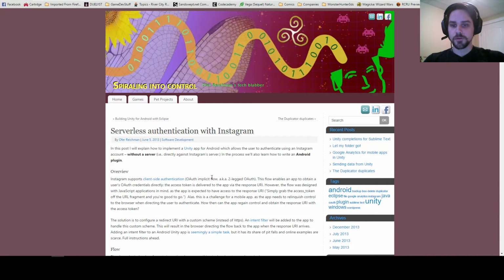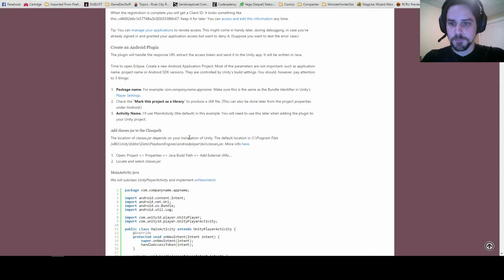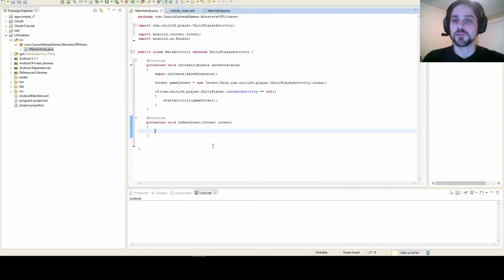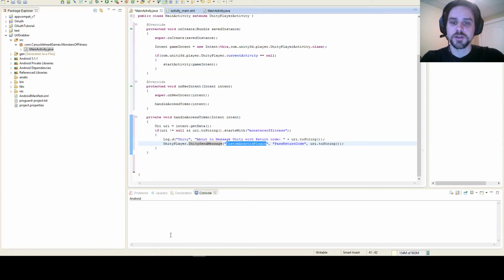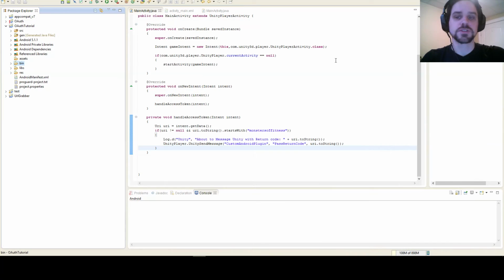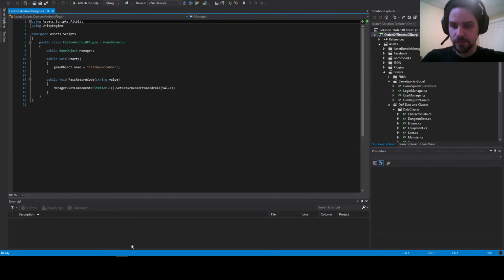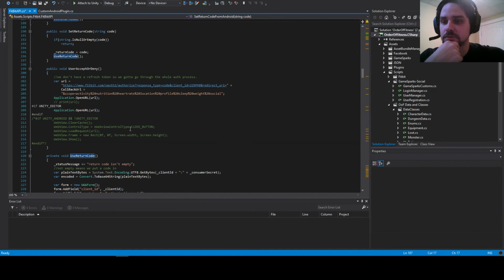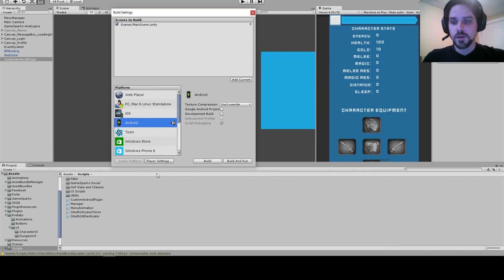Unity, OAuth2, Android and Fitbit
Latest Update:
I still get emails about this project which is cool, but I will just put this here that I have NO IDEA if this still works or not. I haven't touched the code in years and I haven't tried making anything for Fitbit pretty much since I made this video.
The code is as is, and may or may not work at all, sorry everyone but I can't be more help as I have no idea if anything works still.

UPDATE:
I finally got around to putting the UnityFitbit class online. You can find it (and possibly help make it even better) on Github

A tutorial video on how to get OAuth 2 without the use of a Webview working in Unity for Fitbit ...on Android :P

BIG shoutout to Ofer Reichman who made this possible with his blog post

This was the biggest basis to getting this working for me. I'd like to get this out there more so that's why I made the video. It took about a week of hunting around and trying lots of stuff before I got this all working and finding the best way to get it working

This is kind of a follow up from my last blogpost about Unity, OAuth and Fitbit which used a Webview, that we're no longer allowed to use (as per Fitbit's terms)

For those that are still trying to figure out how to send OAuth in Unity c# check that link ^ and it should help you out. It took again, a lot of trial and error to get it working so hopefully it works well for you guys.